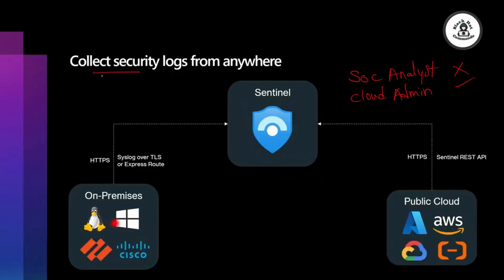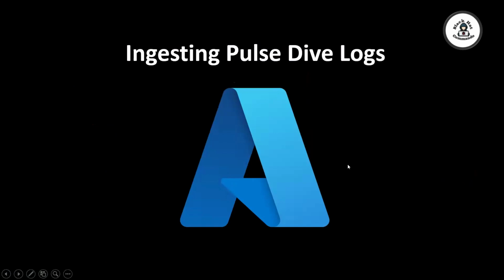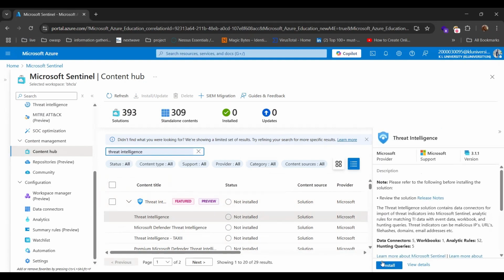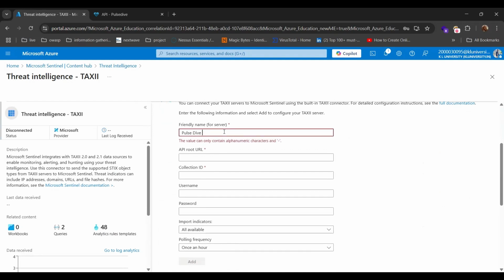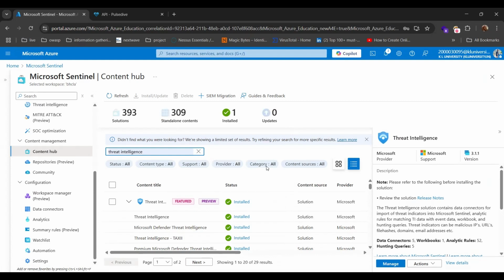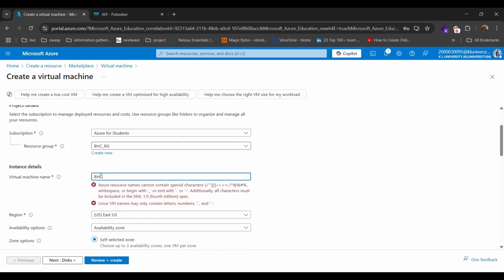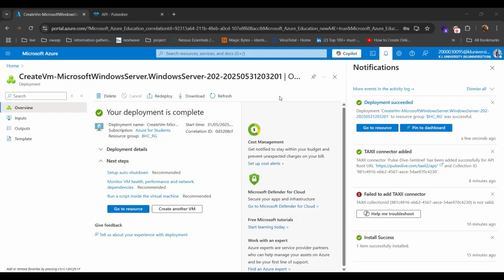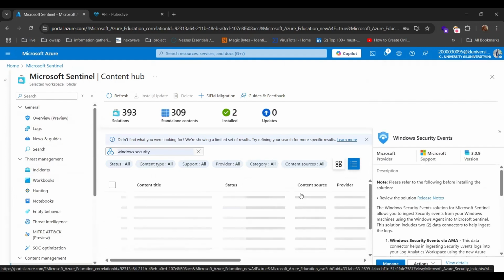Microsoft Sentinel Tutorial for Beginners - Advance | SOC Analyst | SIEM Tool | Class 05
✅ In this video, we dive into Microsoft Sentinel, Microsoft’s cloud-native SIEM and SOAR solution. Learn how to set up Sentinel, connect data sources, create analytics rules, and respond to threats in real-time!

🔍 What you'll learn:
1.  Logs Collection
2.  Types of Logs
3.  Ingesting Pulse Dive Logs
4.  AMA & DCR

🚀 Whether you're a beginner or an IT professional, this video will help you get started with Sentinel and level up your security operations game.

Ethical hacking and red teaming
SOC operations and blue team tools
Digital forensics and bug bounty tips

  👉 Stay sharp and stay updated with BlackHatCommando!

📢 Don’t forget to:
💬 Drop your questions or feedback
🔁 Share this with your cybersecurity network